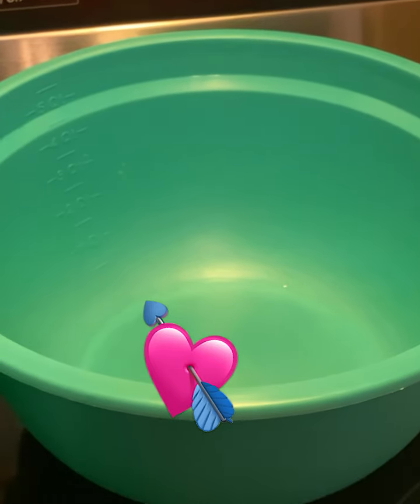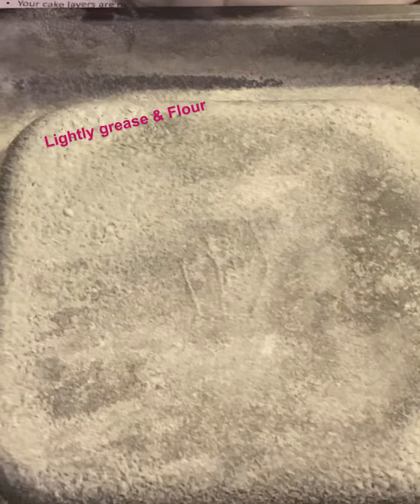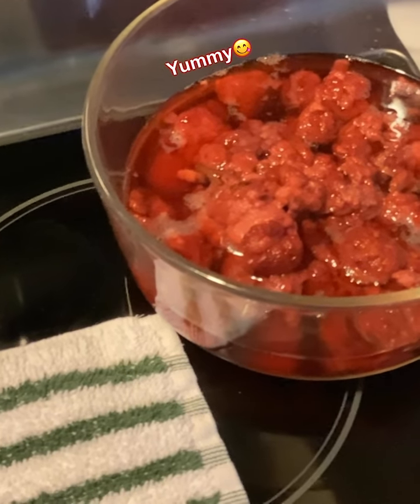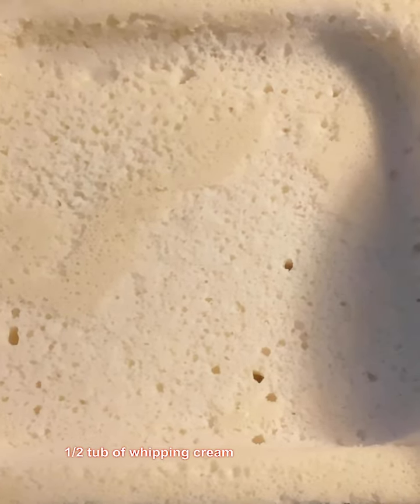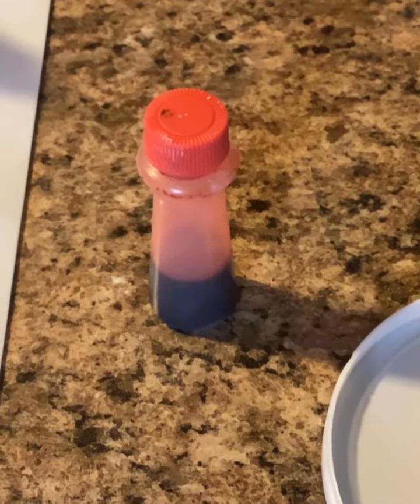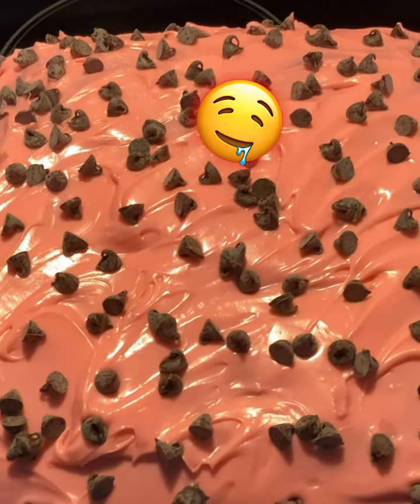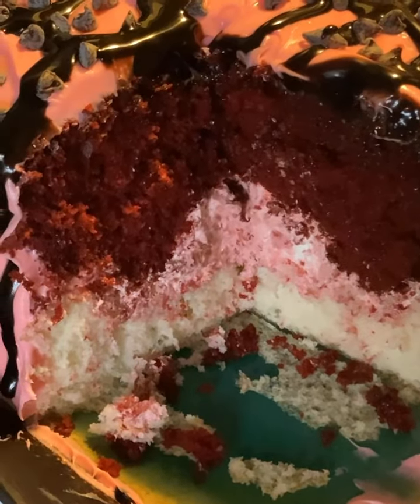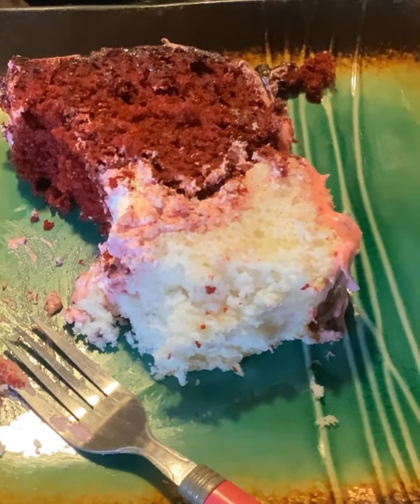Raspberry Valentines Stuffed Cake 🤪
Chocolate Raspberry stuffed inside this cake for a delicious surprise in every bite, of this moist and tasty Valentines Cake 🍰
If you believe it..you can make this!